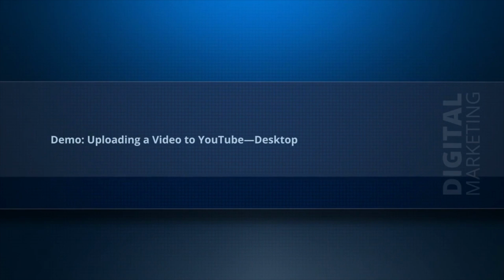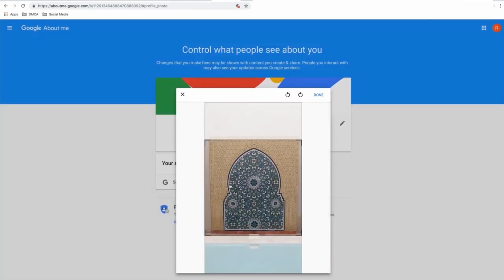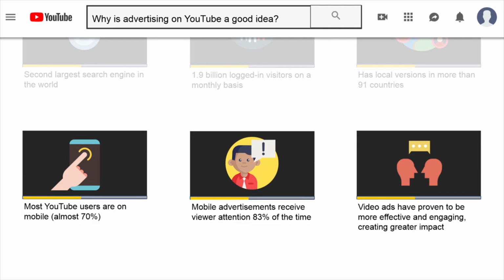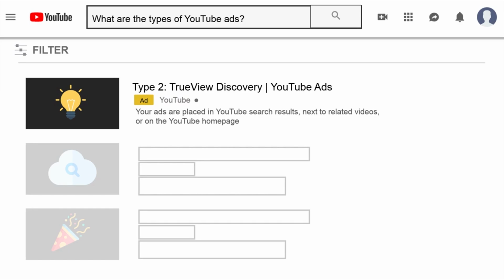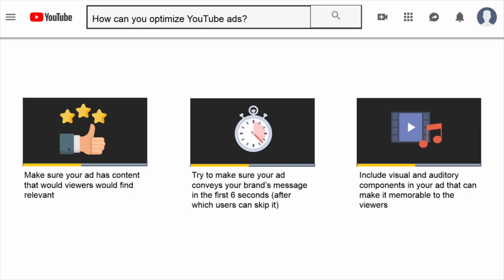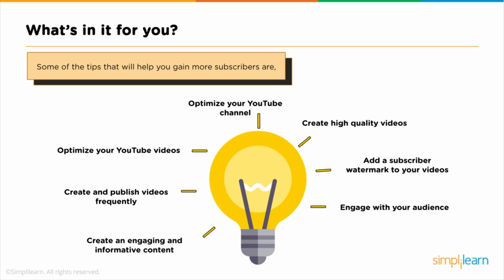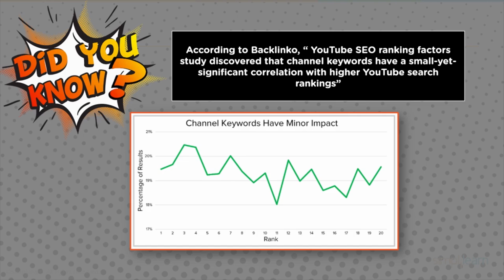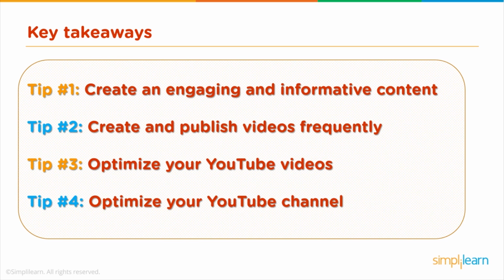YouTube Marketing Full Course | YouTube Marketing Tutorial | Learn YouTube Marketing | Simplilearn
In this YouTube Marketing Full Course Video, we'll be covering a number of different topics like how you can create your own YouTube channel, how the ads work, videos ideas, and how you can increase YouTube subscribers. So, without further ado, let's jump in!

00:00:00 How To Create A YouTube Channel
00:43:21 YouTube Ads
01:34:32 YouTube Ideas For 2021
01:47:53 How To Increase YouTube Subscribers

✅ Key Features
- Joint Purdue-Simplilearn Digital Marketer Certificate
- Masterclasses delivered by Purdue faculty
- Master sessions by Meta Blueprint trainer
- 6-credit transfer for the Purdue Online MS in Communication program
- 5 Capstone problem statements and 15+ course-end projects
- 10+ case studies from brands like Adidas, KFC, Nike, Intel, etc.

✅ Skills Covered
- Website Creation
- Behavioral Marketing
- Keyword Research
- Campaign Management
- Social Media Marketing
- Mobile Marketing
- Content Marketing
- Content Strategy